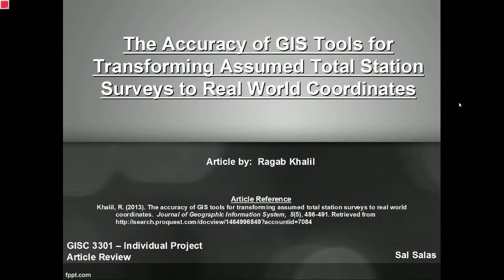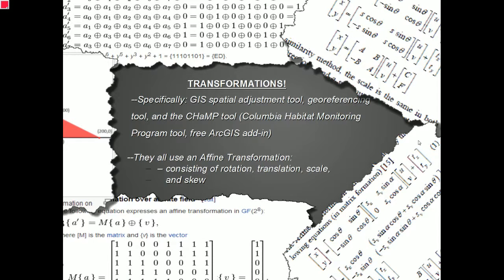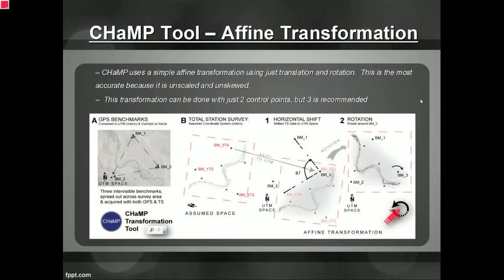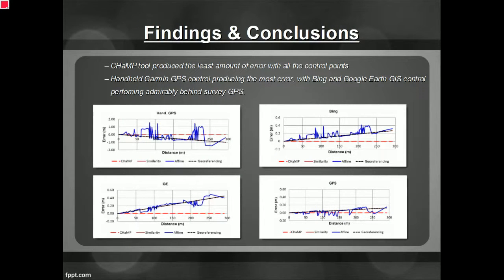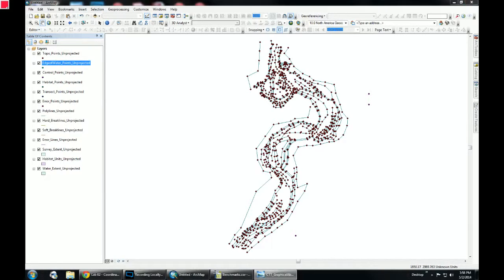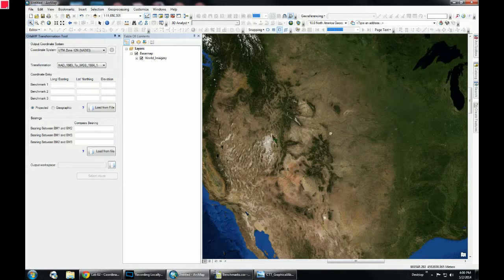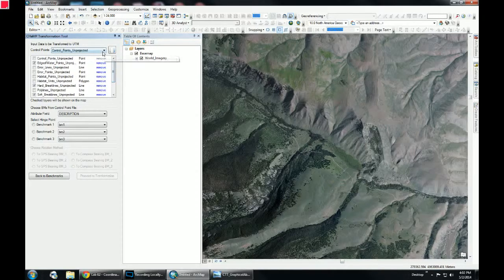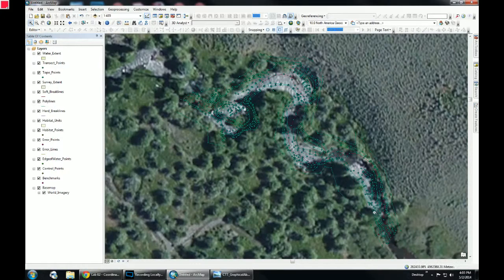Individual Project - Article Review